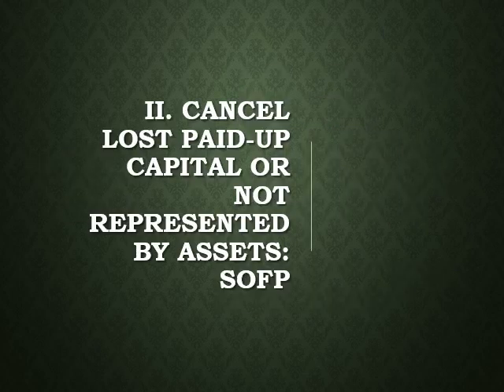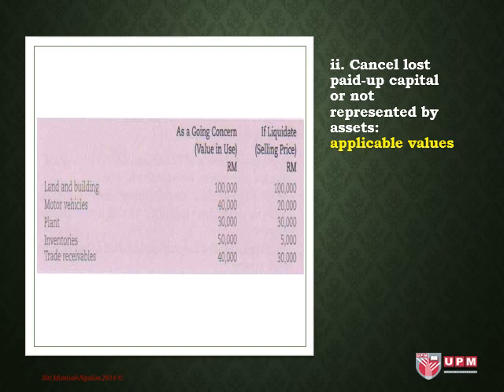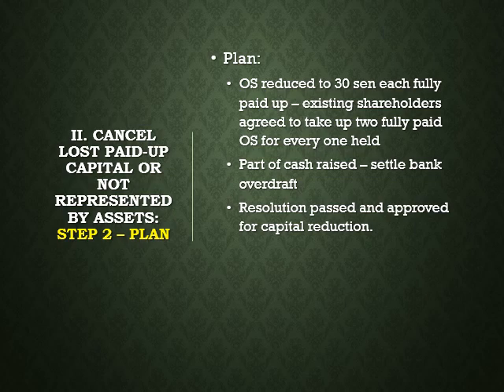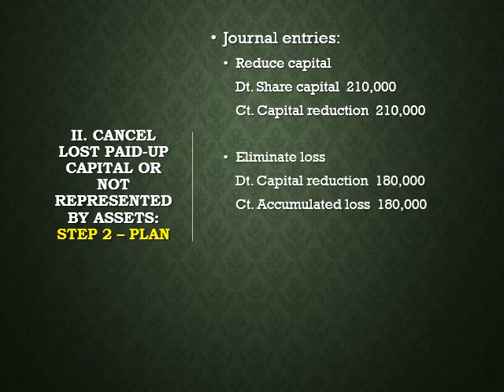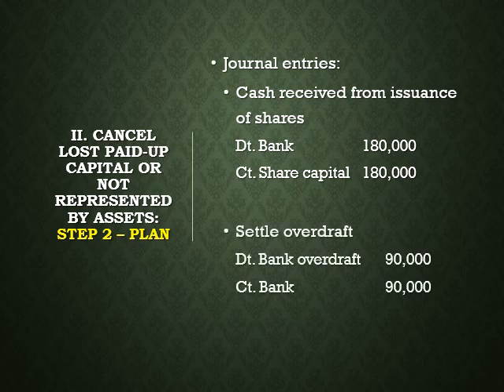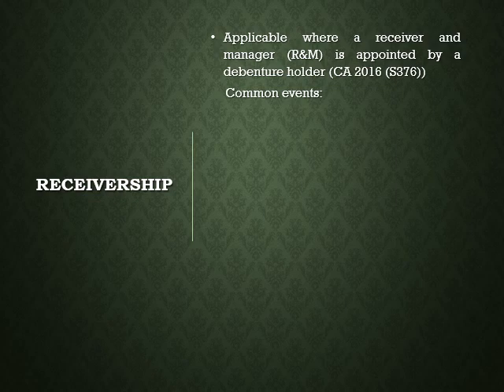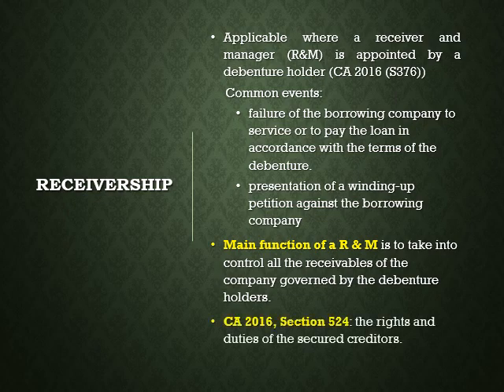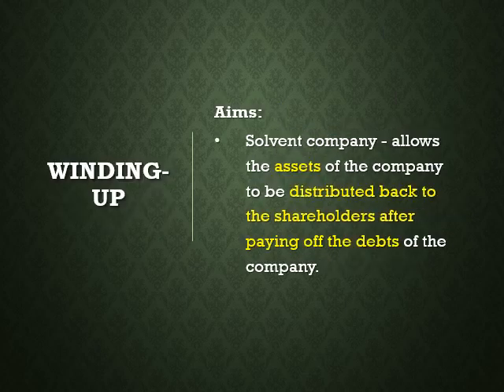Insolvency and Restructuring (Part 3)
Capital reduction, receivership and winding-up